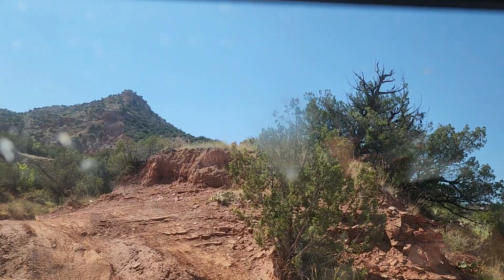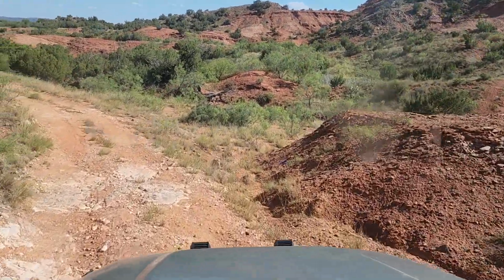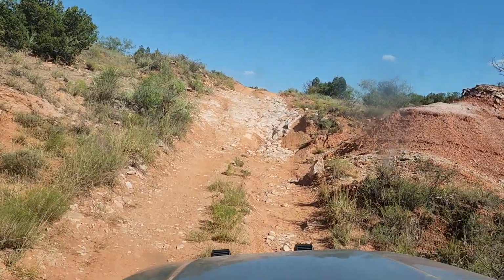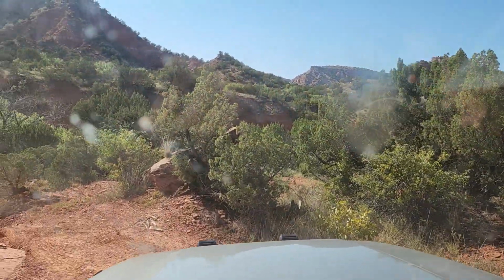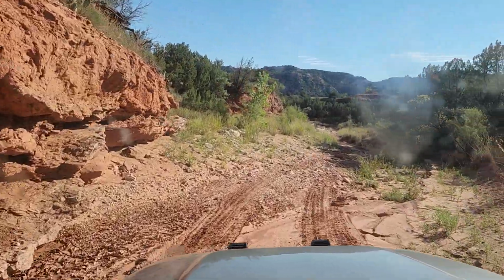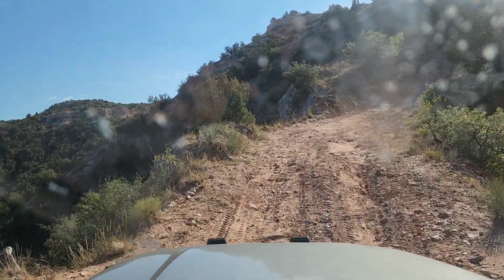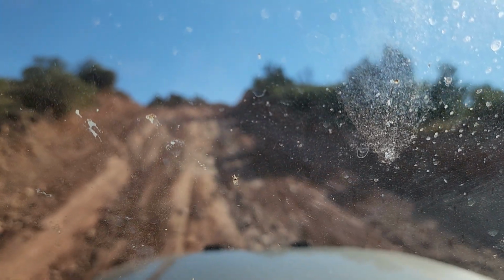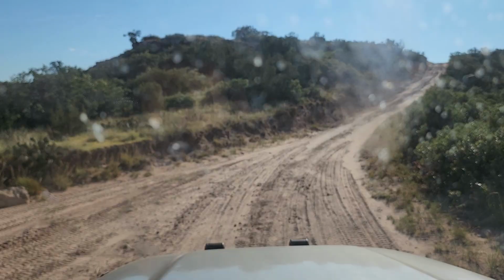Merus adventure park